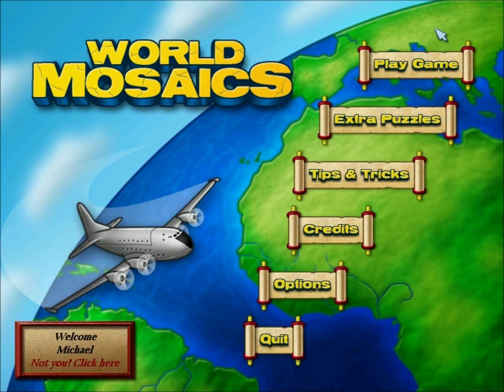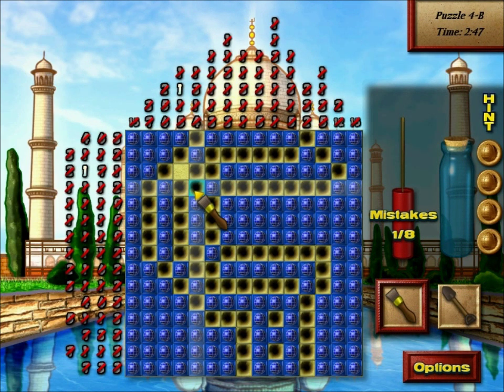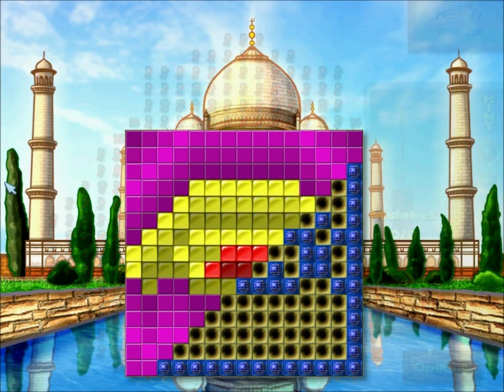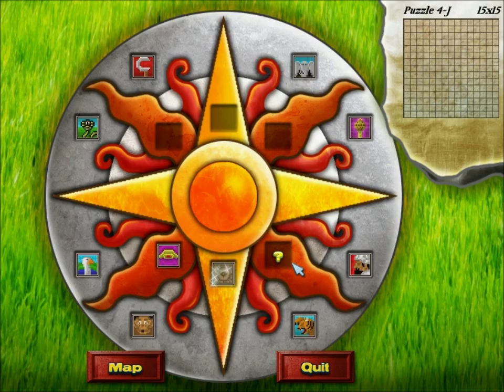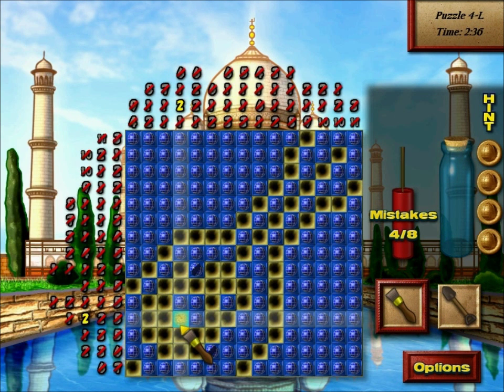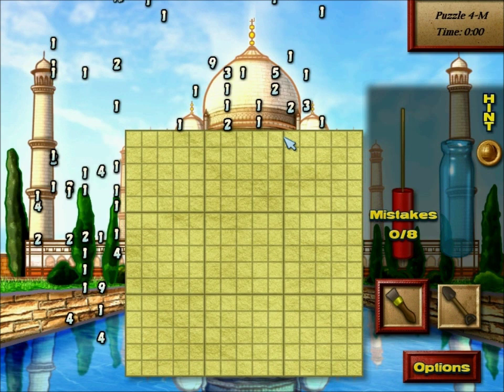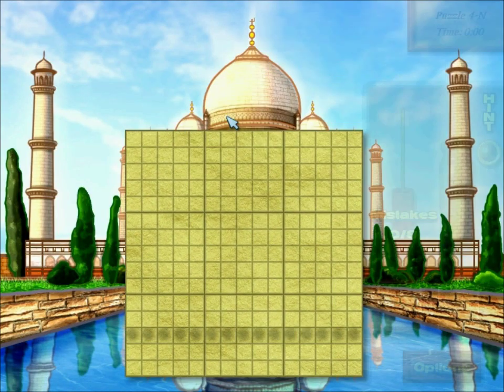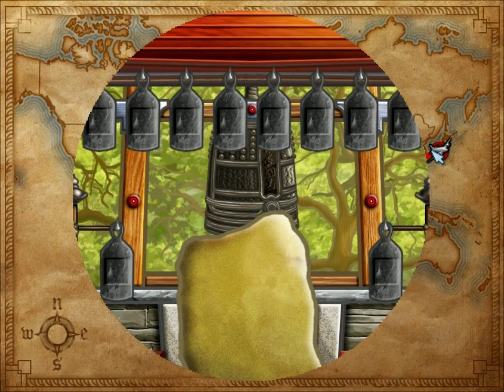World Mosaics - Level 4: India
Part 4 of 8, of a video walkthrough for World Mosaics. This video covers the fourth level of the game, which is India. It has fourteen puzzles.